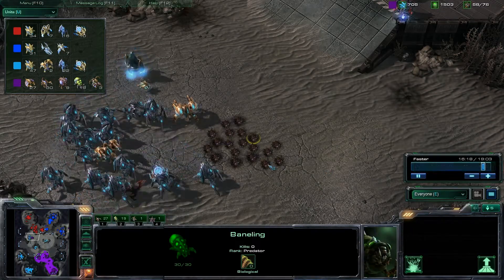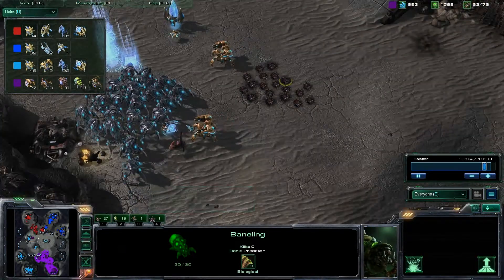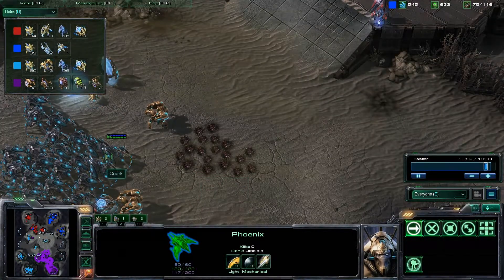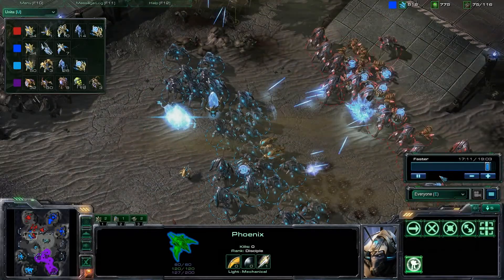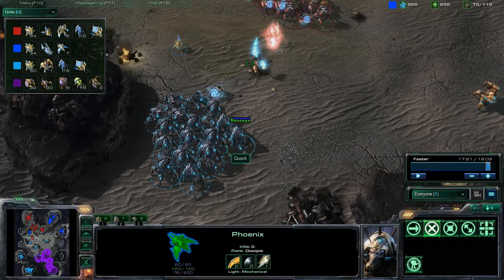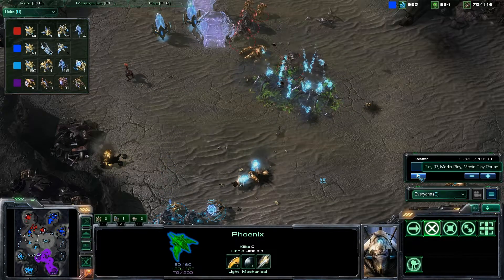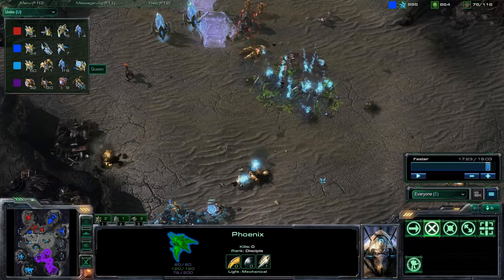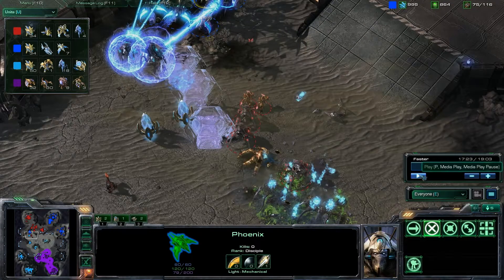Zerg Strat: Baneling Bomb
for Strats and Shoutcasts! Small portion of shoutcast: Game ending battle between four players PPvPZ. PZ victory. Protoss player uses lure to bring opposing Protoss army over burrowed banelings for a nice little explosion!